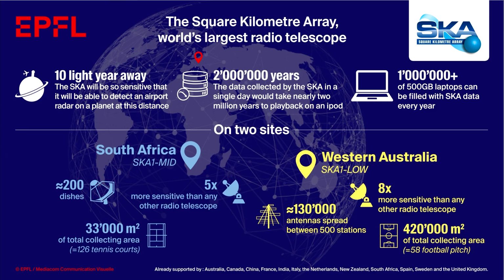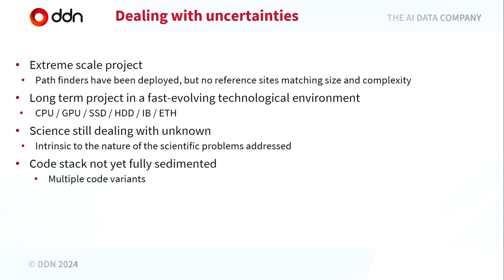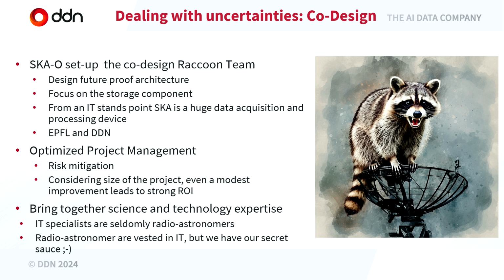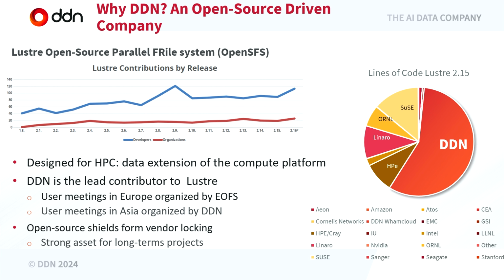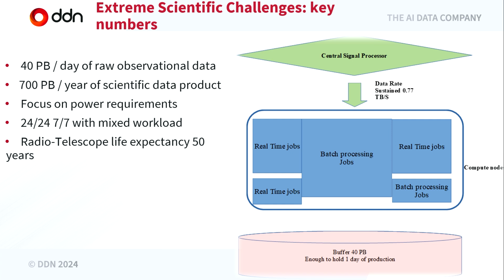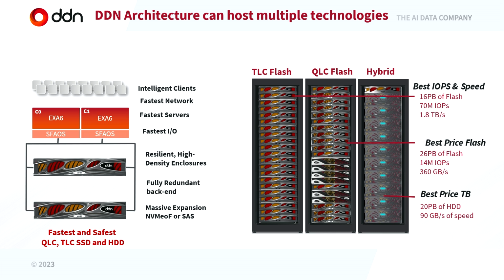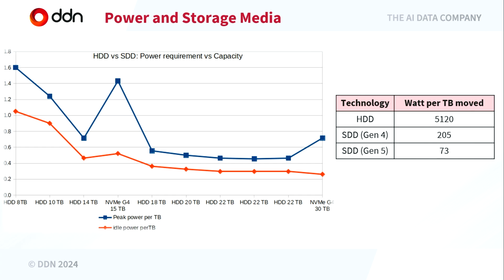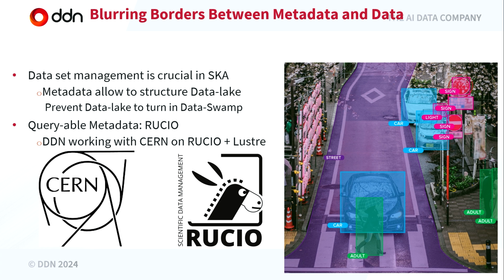Leicester 2024 Optimizing Distributed HPC Systems for Diverse Astronomy Research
Jean-Thomas Acquaviva